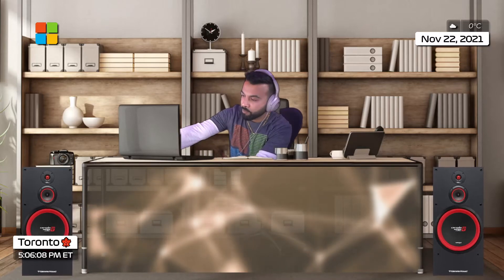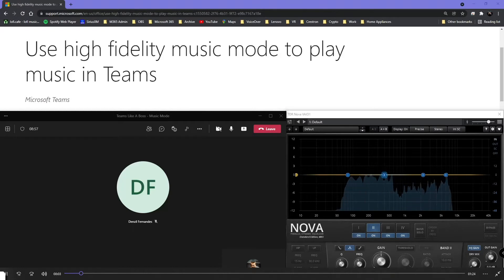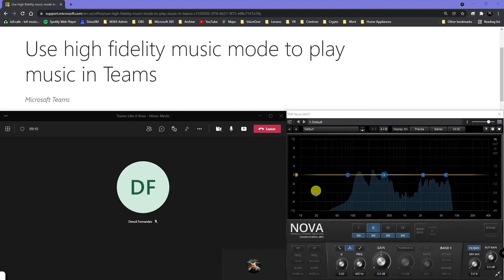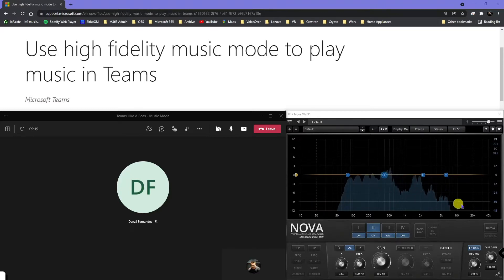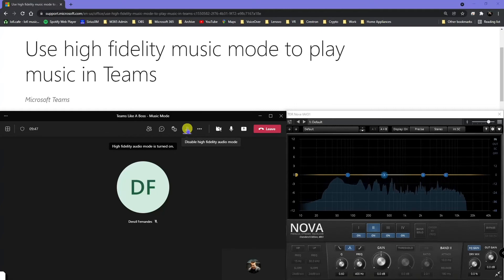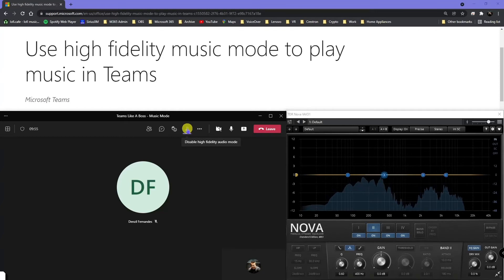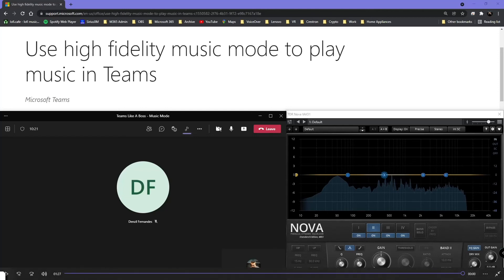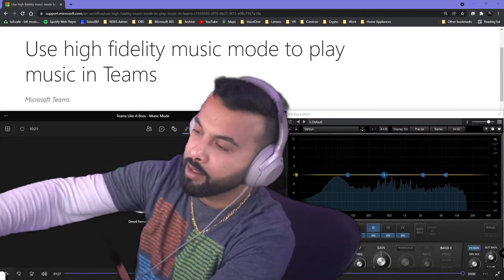Teams Meetings - Level Up with Music Mode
🎤 Level up your music experience in Teams with the High fidelity music mode. This setting provides you with the capability to create a richer sound experience when you transmit music to listeners in a Teams meeting or call.

🎼 This setting is good for online music lessons, transmitting musical performances, and any other times where you want to transmit high-quality music to an online audience.

🎶 In this mode, Teams supports a 32kHz sampling rate at 128kbps when network bandwidth allows. The internal audio processing is optimized for reproducing music with high fidelity. When network bandwidth is insufficient, the bitrate can be reduced to as low as 48kbps and Teams still produces good-quality audio

00:00 Start
01:02 Music Mode Off
01:48 Music Mode On
02:38 Wrapping Up